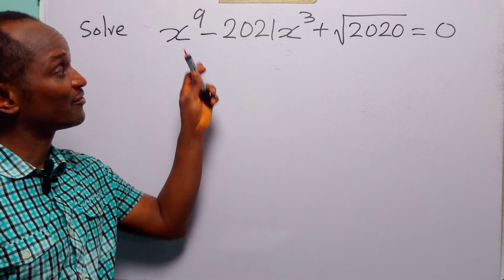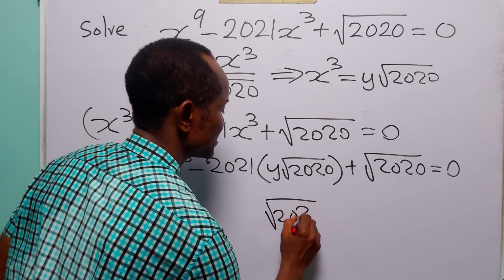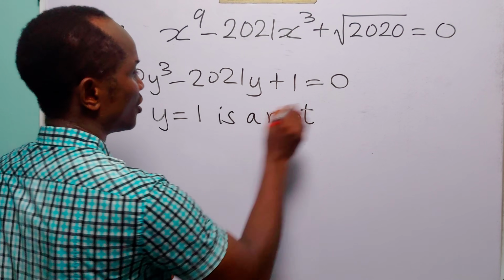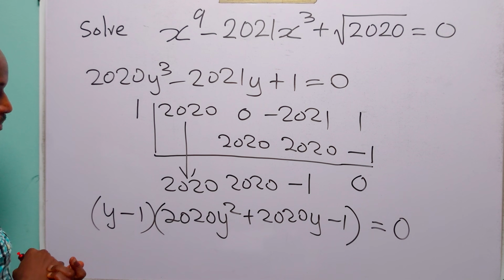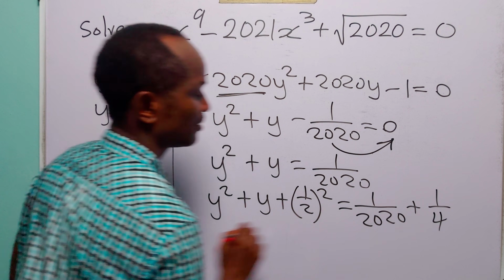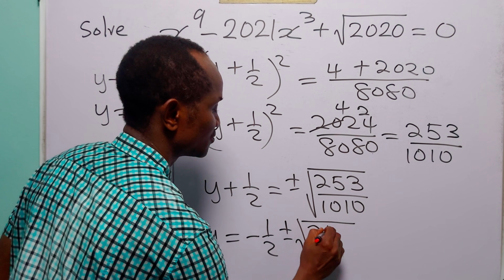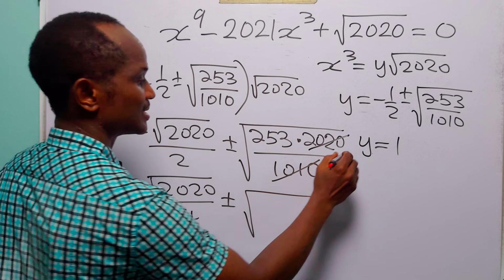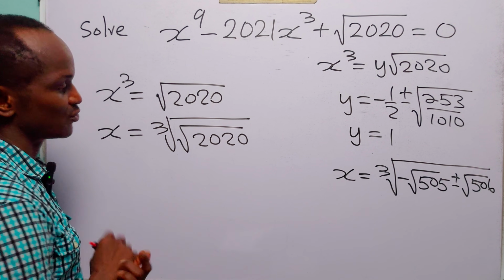Can You Solve This Equation Without Getting Stuck? EASY TRICK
In this math tutorial, we solve the equation x⁹ − 2021x³ + √2020 = 0 for real values of x using a smart substitution method. By letting y = x³/√2020, the equation becomes 2020y³ − 2021y + 1 = 0, which is much easier to work with. We then show how to spot that y = 1 is a root, and then use synthetic division to break the cubic into a linear and a quadratic factor.

From there, we solve the quadratic by completing the square method and then back substitute to find the real values of x. This step-by-step method avoids confusion and shows a clear path from a difficult-looking equation to a simple solution. If you’re preparing for exams or enjoy challenging algebra problems, this video will help you build strong problem-solving skills and learn useful techniques you can apply to similar questions.